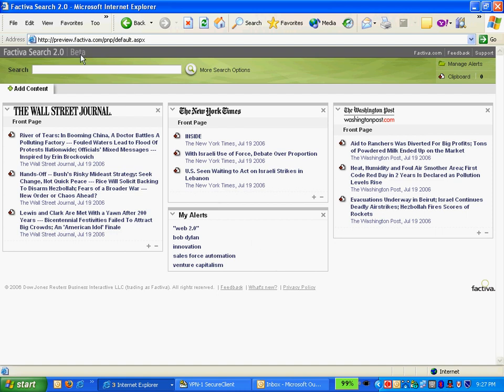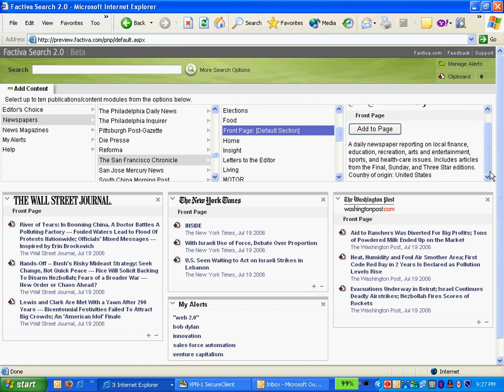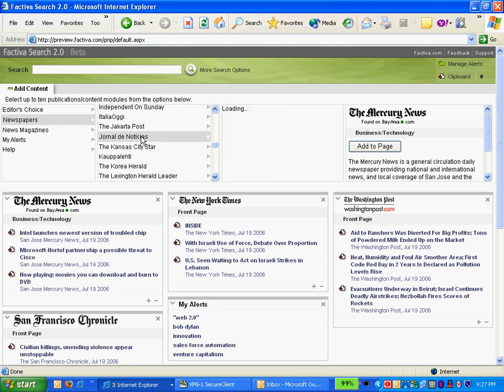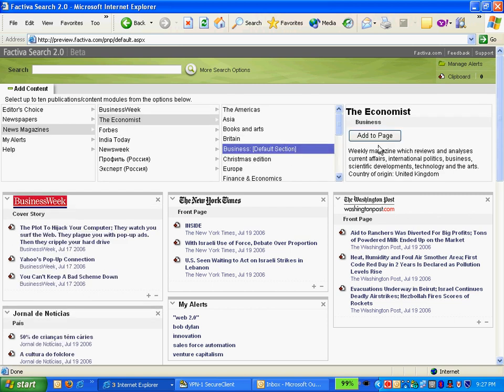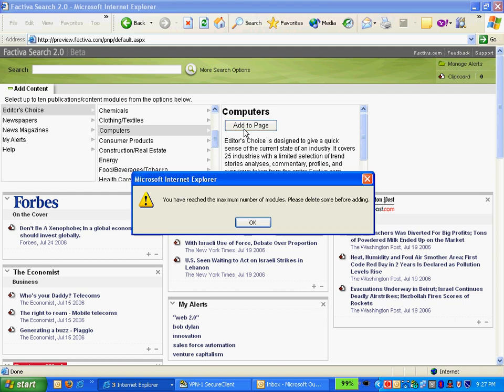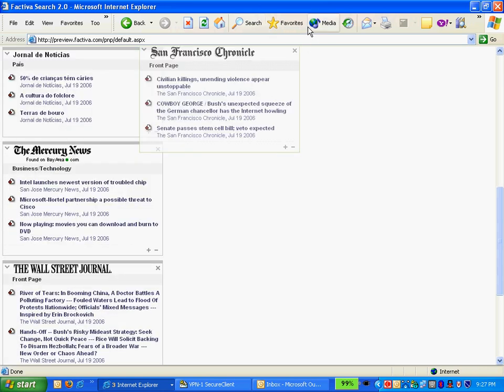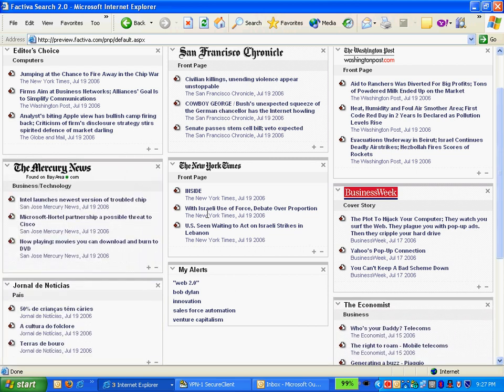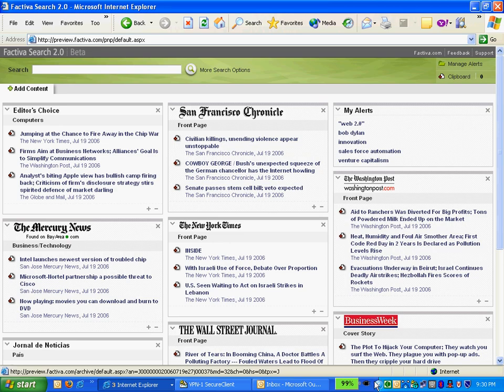Setting up my Factiva NewsPage 2.0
The recent product release has some great functionality including these cool new features with NewsPage 2.0 that allows be to select publications by section and drag and drop to create my own personal News Page. Although i do work for Factiva in this video, i am truely setting up my personal page and i just thought this was too cool to not share!